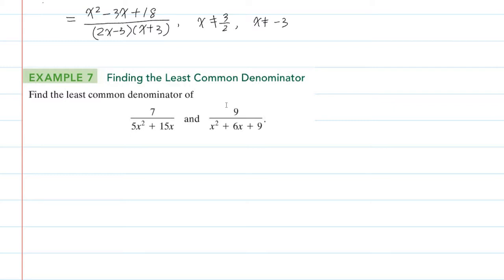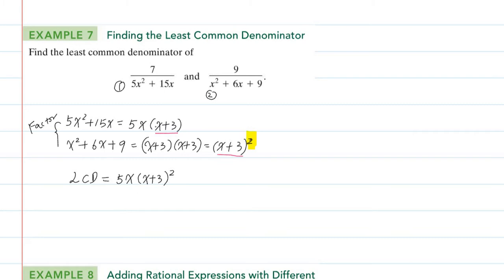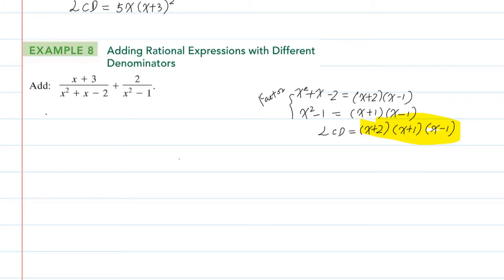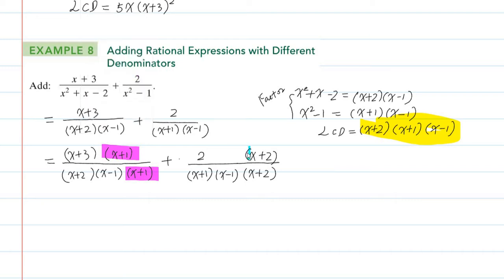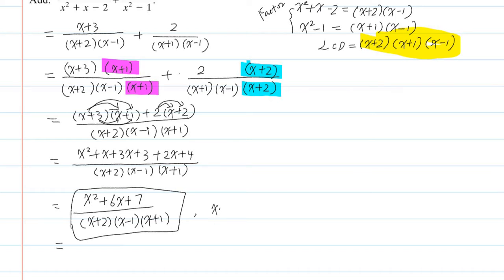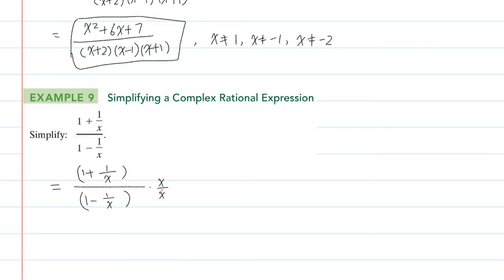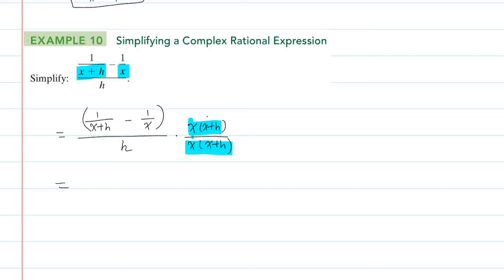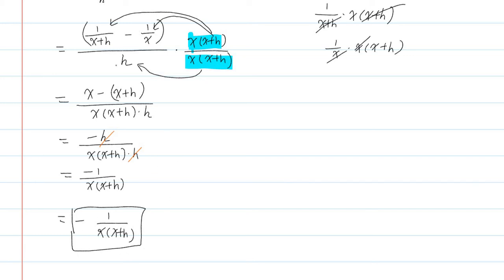P.6-2 Rational Expressions (Ex7-Ex10)